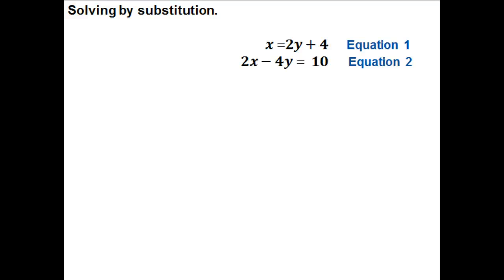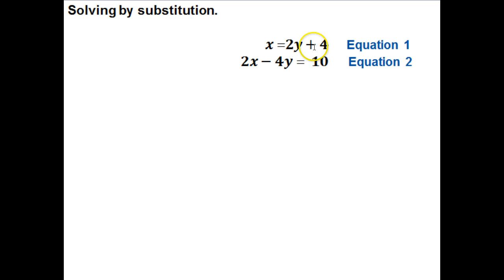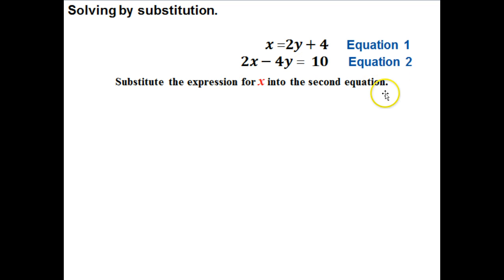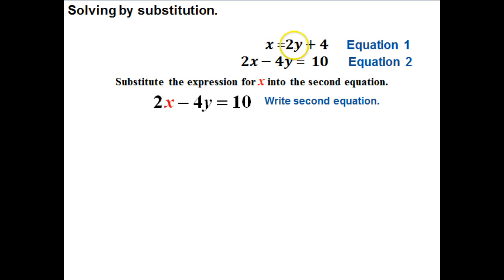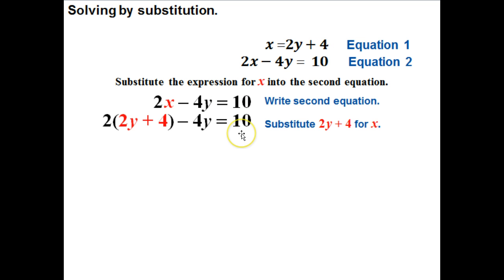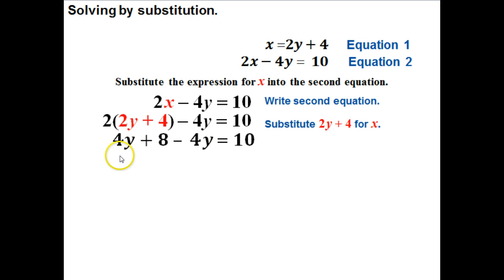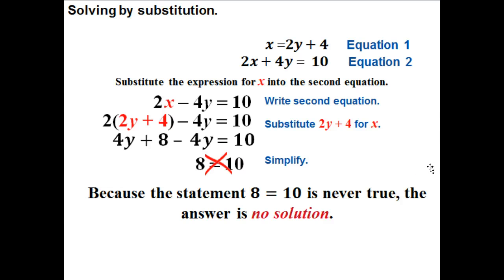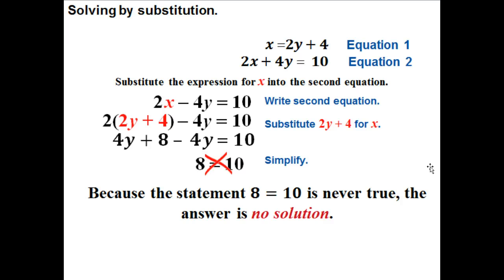6.1 solving systems of equations by substitution #2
6.1 solving systems of equations by substitution #2